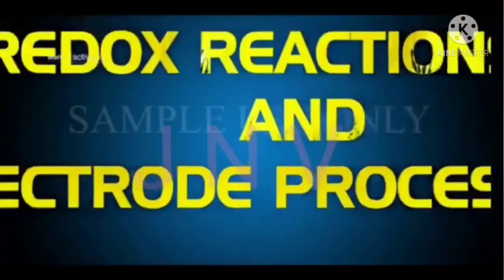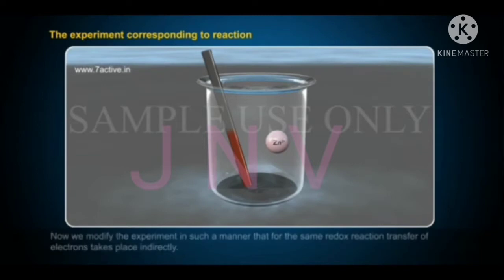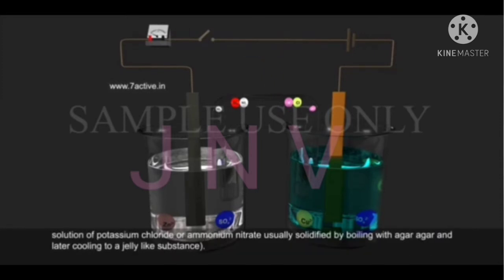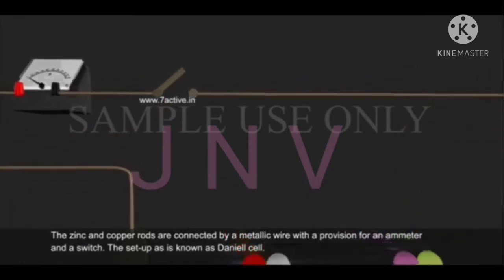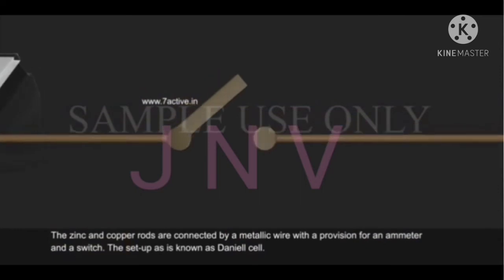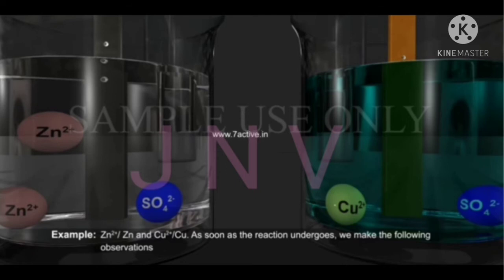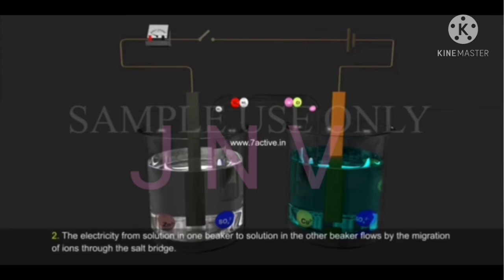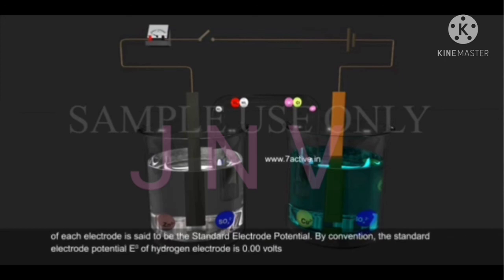chemistry art interested project